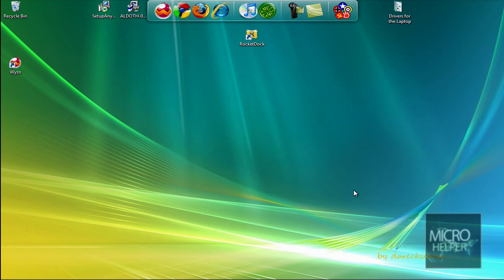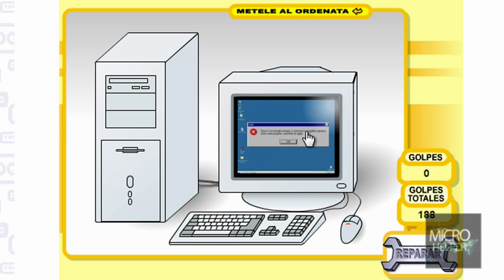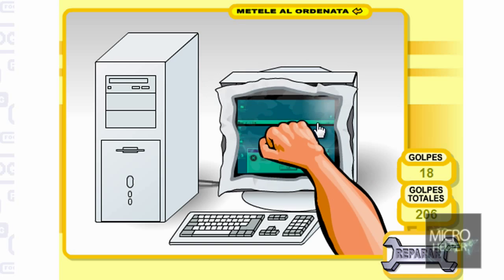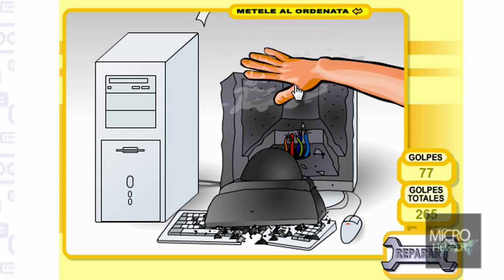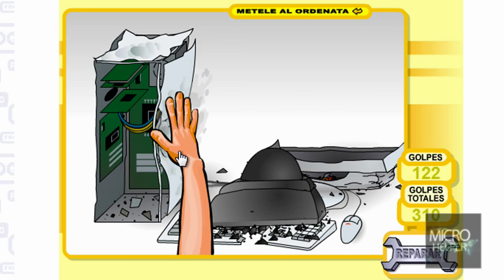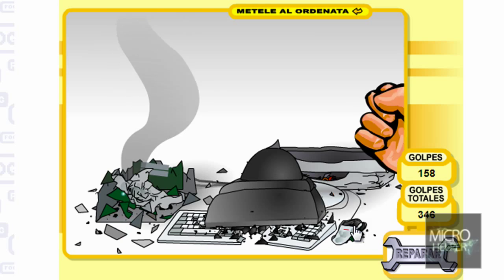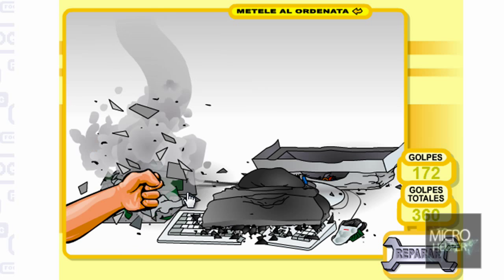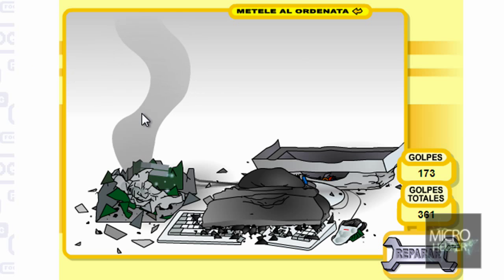Fix Any Computer Problem!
This will work!